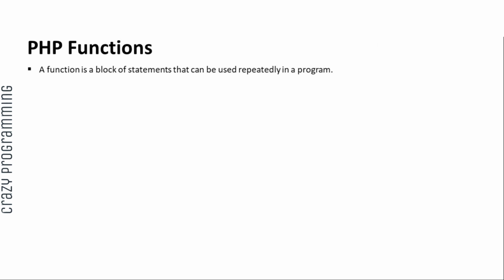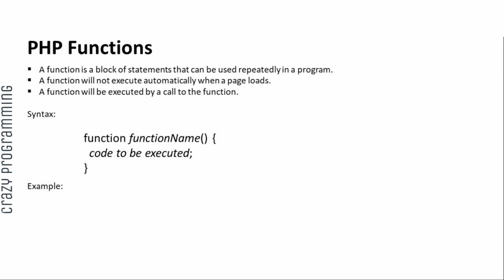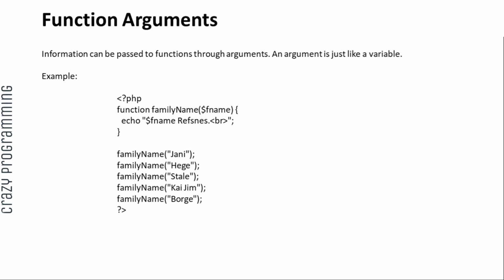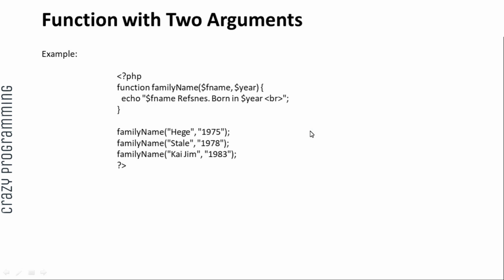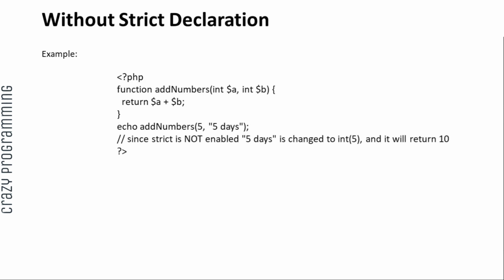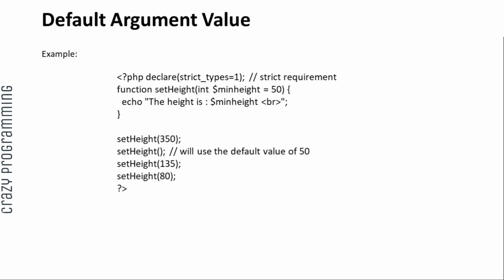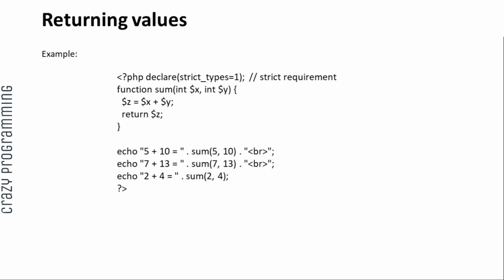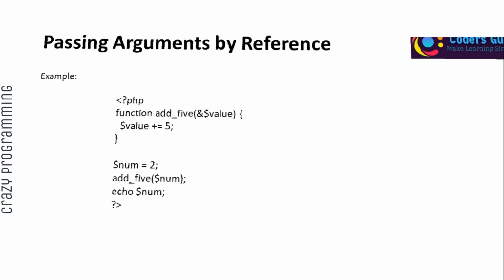Functions in PHP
This video covers the Function in PHP